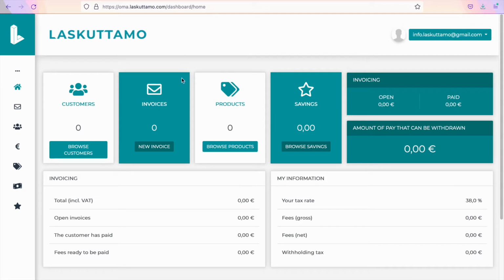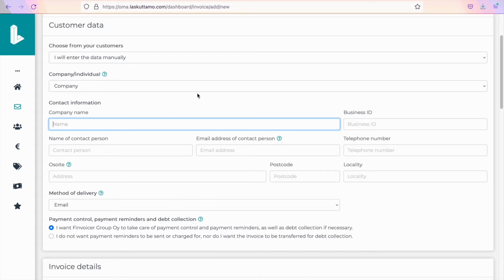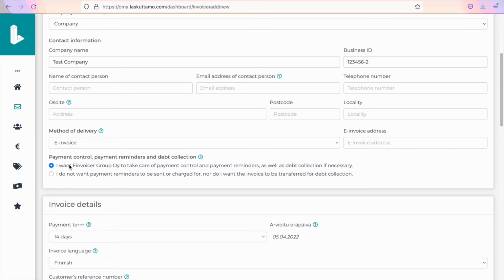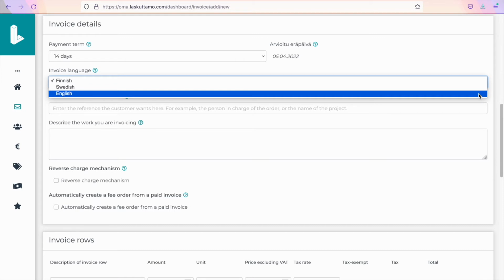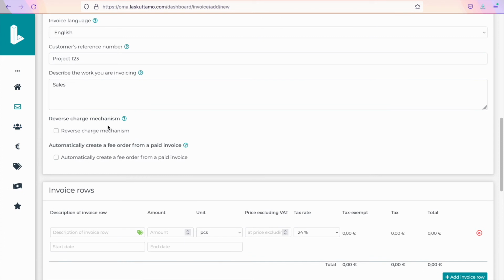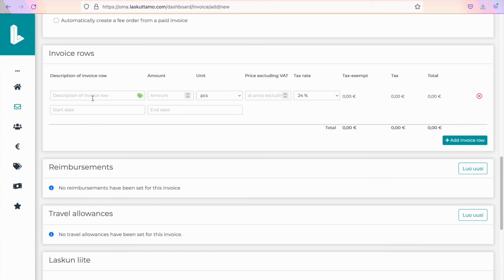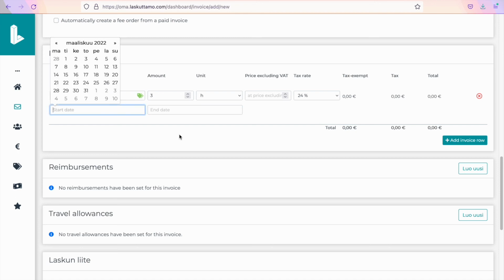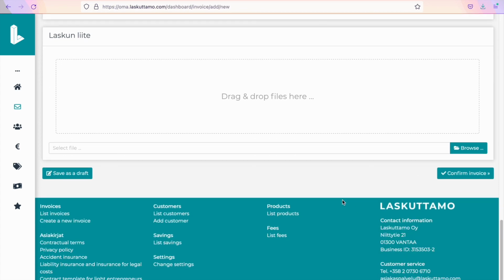How to make an invoice in Laskuttamo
Tutorial on how to make an invoice in Laskuttamo